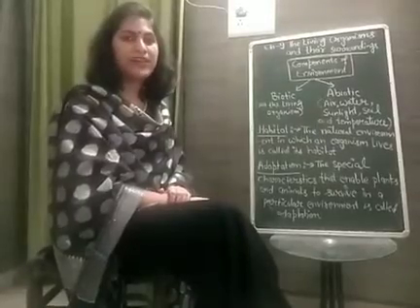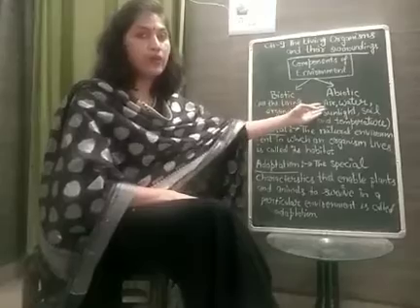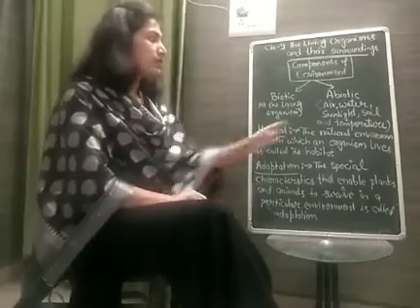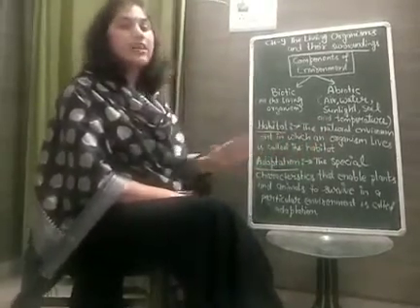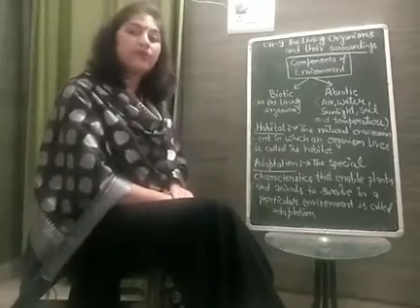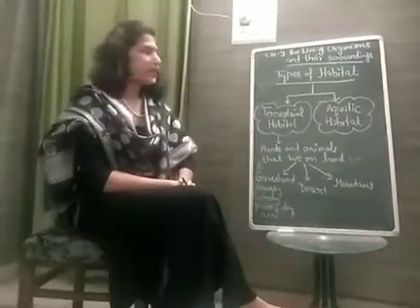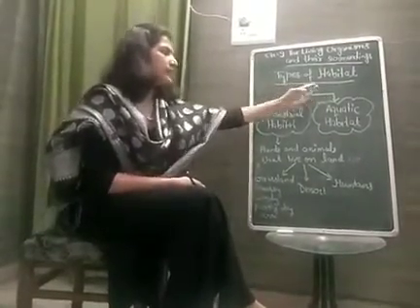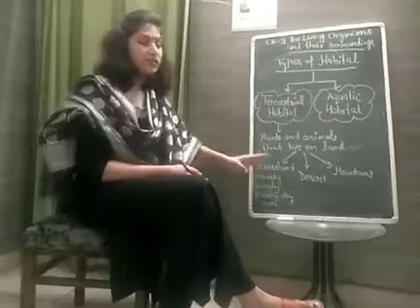Living Organisms And Their Surroundings Part 1 By Mrs. Neha Sharma